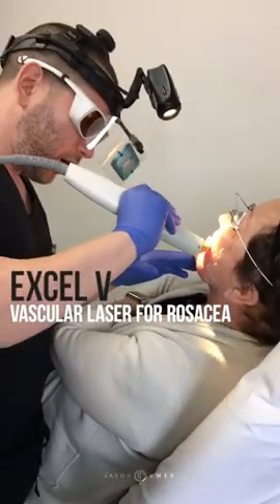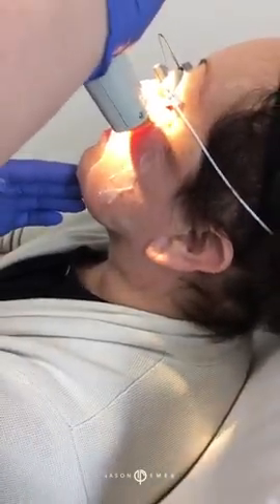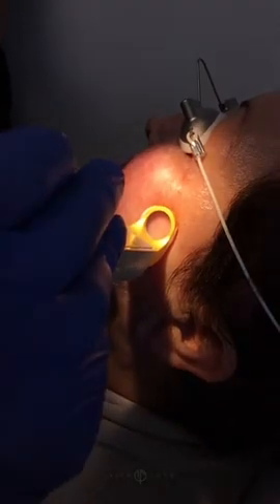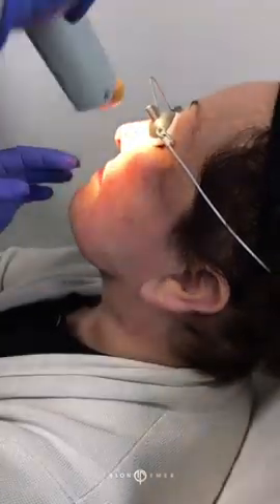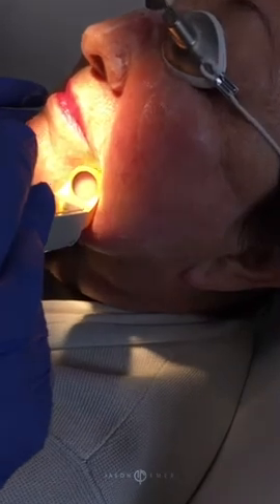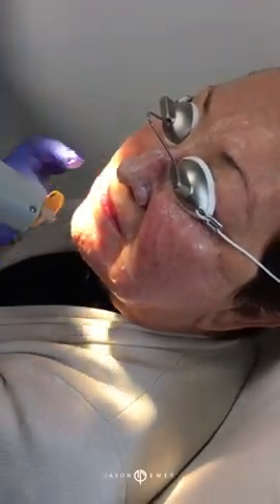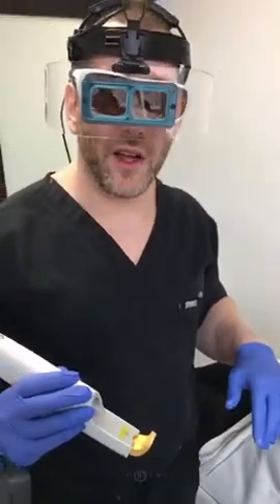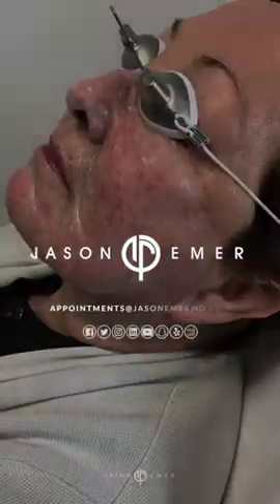Treating Rosacea with Vascular Laser Excel V | Live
Dilated blood vessels of the cheek are a form of rosacea which can make people feel very upset and self conscious. While this is normally genetic, it becomes more common in women approaching menopause. Here I'm treating the vessels with Cutera’s excel V super-precise 532 nanometer laser wavelength which allows extreme focus to target only the dilated red or blue vessels. As you can see, there is no damage being caused to the upper surface of the skin and it is treated targeted redness with very minmal risk. With each flash of light, the vessels disappear for a few seconds then reappear meaning the laser is causing the vessels to spasm and the body will get rid of them over the following few weeks. Typically a series of treatments is needed and can be maintained with touch-ups.